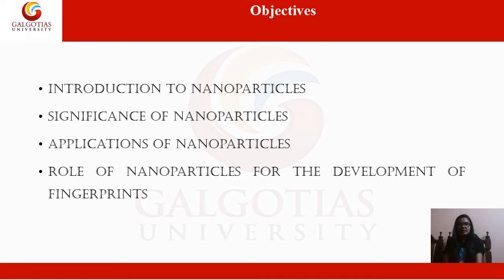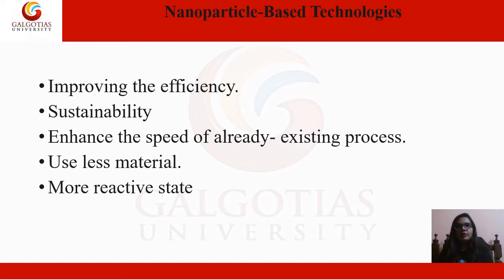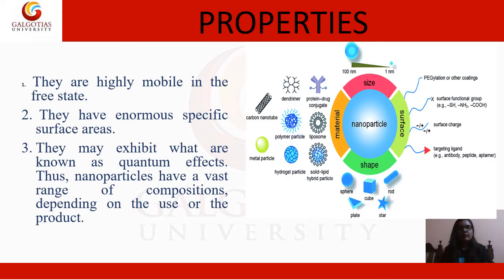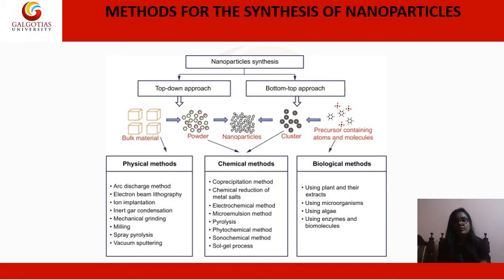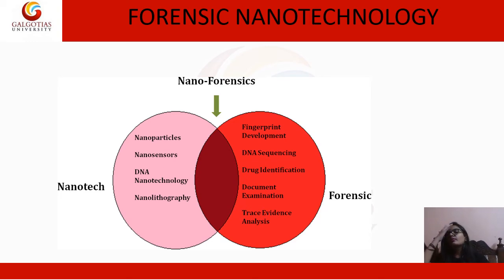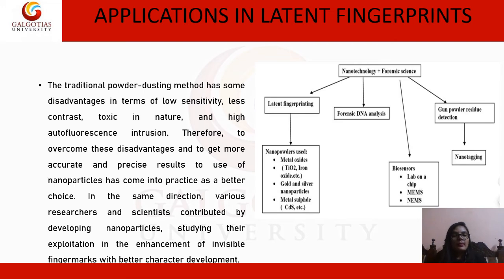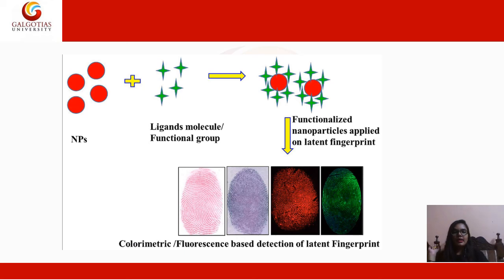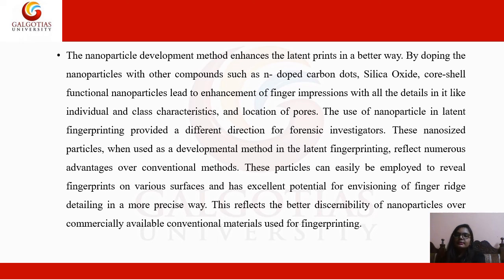BSCF 2001, Fingerprints: Use of Nanoparticles for the Development of Fingerprints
Use of Nanoparticles for the Development of Fingerprints